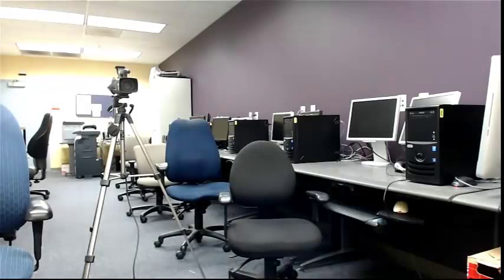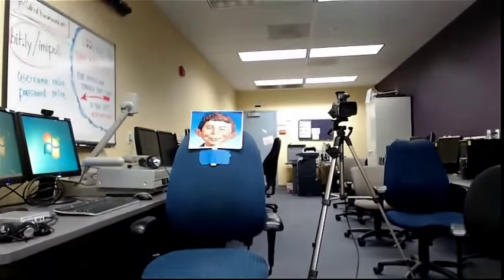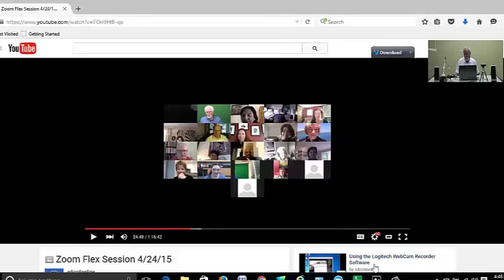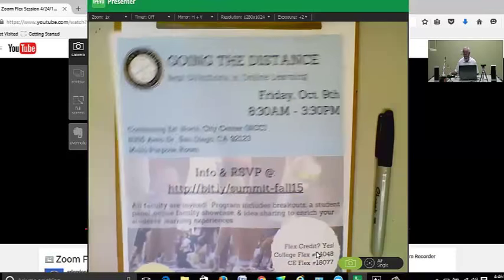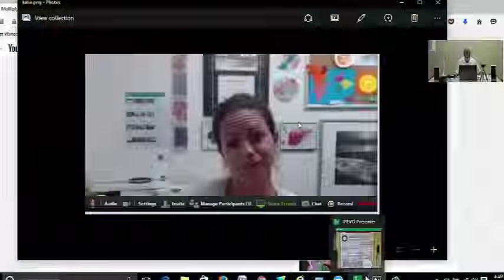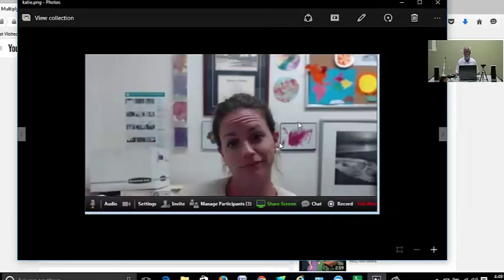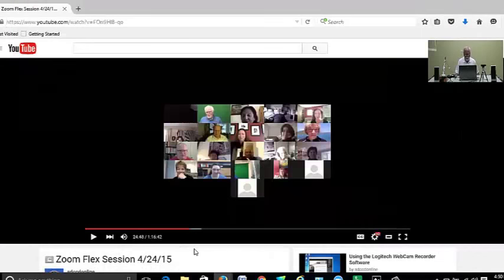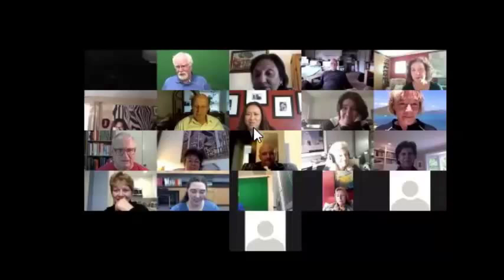The Zoom Classroom